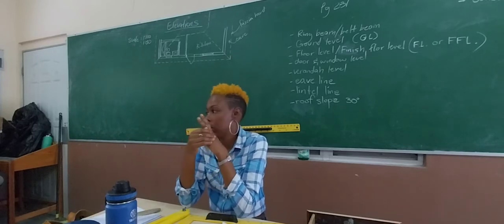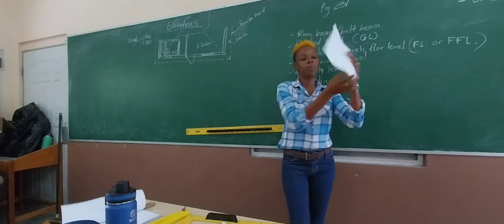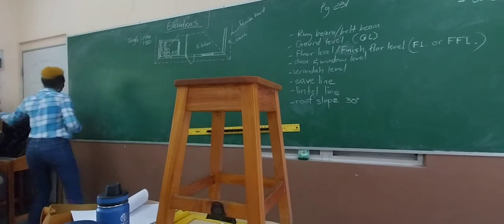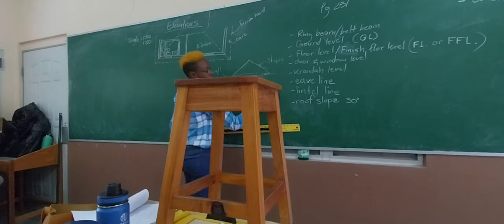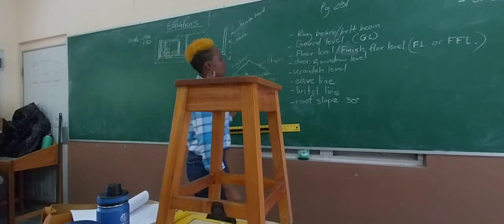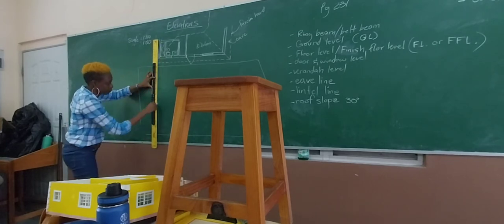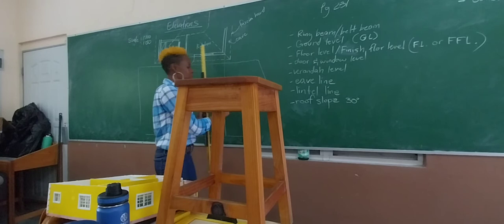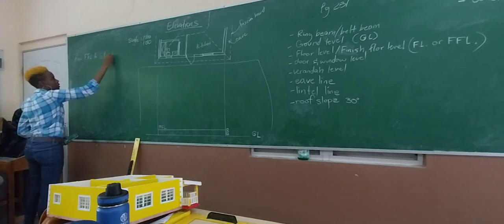House Elevation pt1